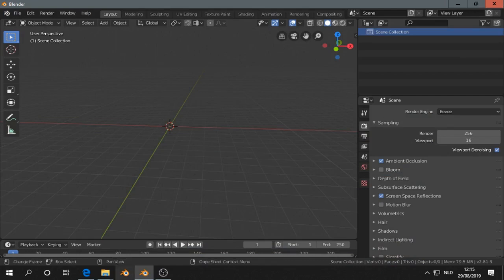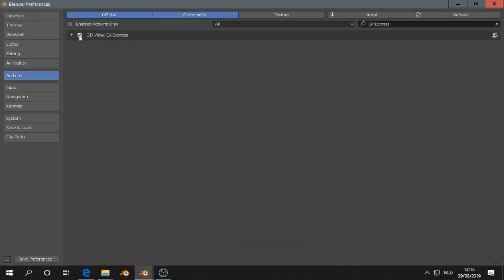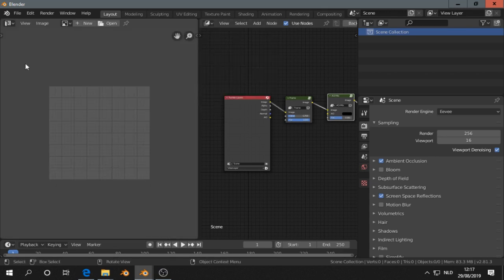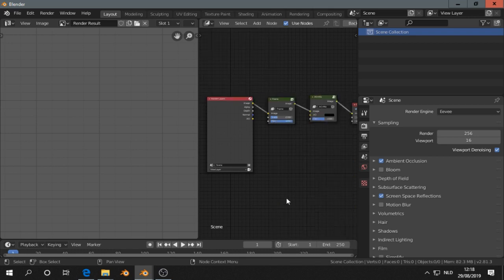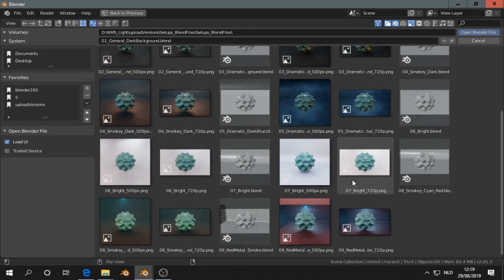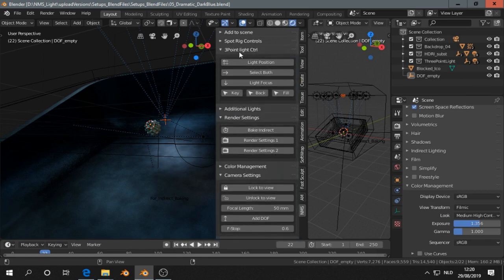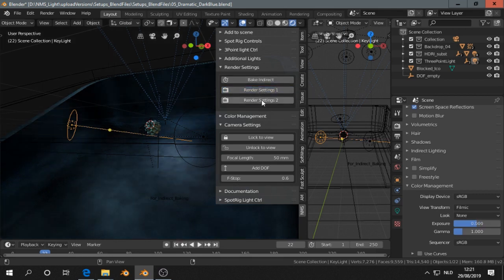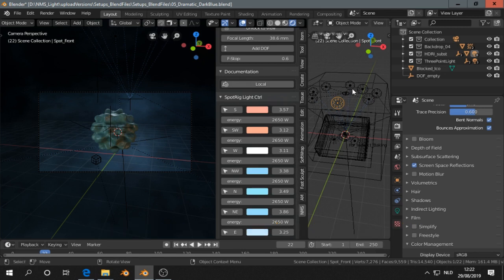EV Express addon Blender 2.8x - Tutorial Series - 01: Installation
Part one of the Tutorial series for the EV Express addon for Blender 2.8x. Download and installation of the EV Express addon.  You can find the addon on Blender Market

- EVexpress_10_1_7.zip is the actual addon
- NMSComposNodes is an additional addon, but optional because EVexpress has that functionality. It's only more conventient when working in the compositor and you forget to press the button to add compositor nodes in the EV Express.
- SetupBlendfiles is a zip folder that needs to be extracted. It contains .Blend files and if you load them into blender you have a complete setup. There are thumbnails included, so you can add them to your favorite Asset Manager.

The EV Express addon makes it possible quickly setting up a scene in Blender. Initially is designed for EEVEE, but still handy for cycles.